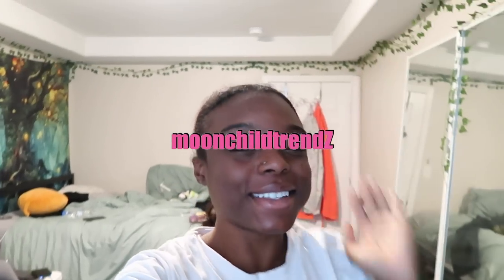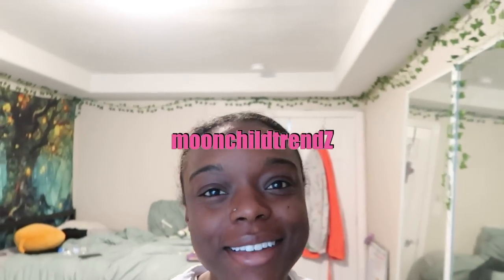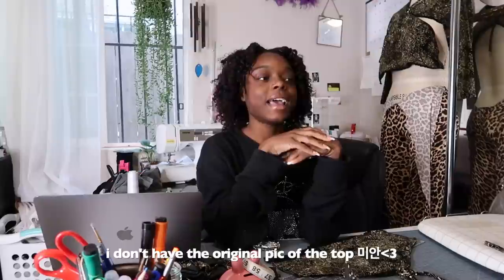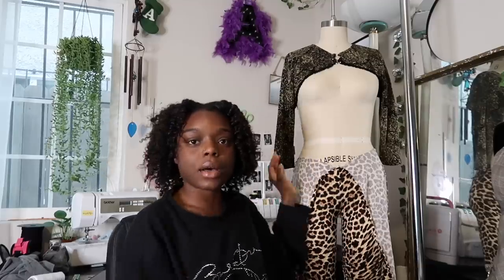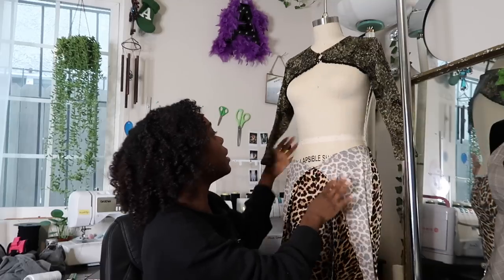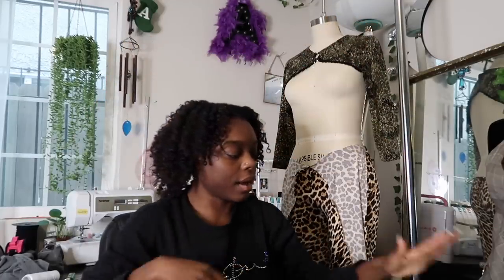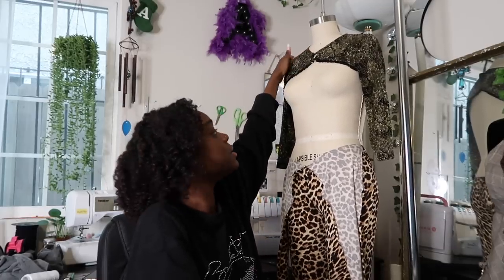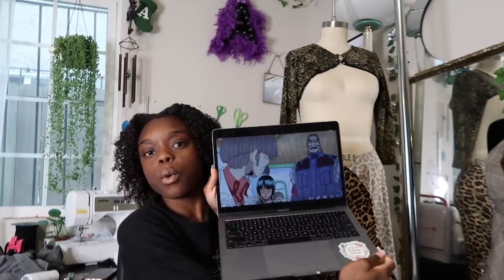Sewing Studio Vlog| Packaging Depop Orders, Y2K Thrift Flips, & Sewing Exotic Dancewear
Hey Hotties, welcome to another sewing studio vlog. I have been loving this process of documenting my future million dollar company. In this video we are thrift flipping two vintage tops and trimming my exotic dance wear. I hope you enjoy!